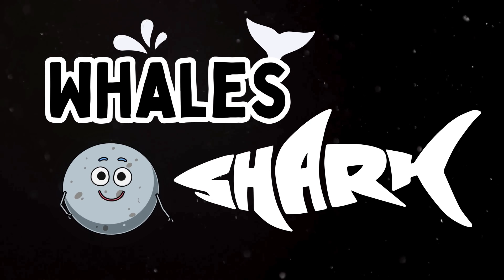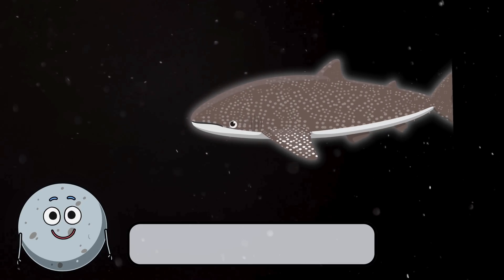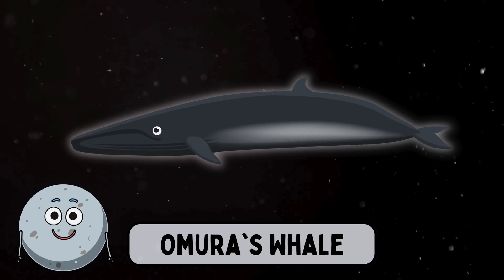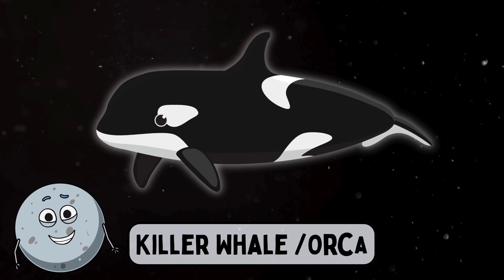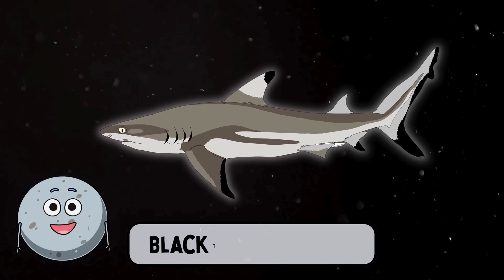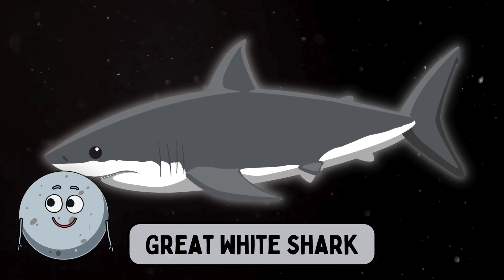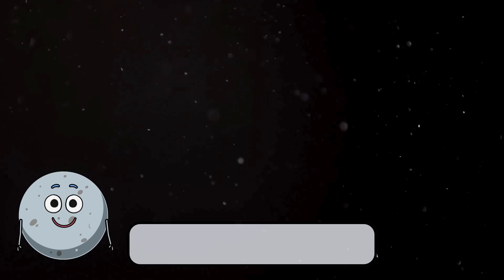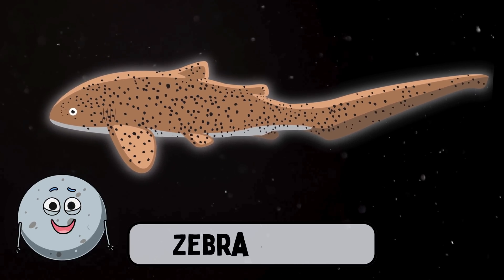Whale & Shark Types for Kids - Learn Whale & Shark Species for Children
🌊🦈 Welcome to our exciting video, "Whale & Shark Types for Kids - Learn Whale & Shark Species for Children!"

Join us as we dive deep into the ocean to explore the incredible world of whales and sharks. This fun and educational adventure is perfect for children who are curious about these magnificent marine creatures!

In this video, kids will learn about:
- Various species of whales and sharks.
- Engaging visuals and clear explanations to enhance learning and keep kids entertained.

This video is suitable for children of all ages, including preschoolers and kindergarteners, making it a fantastic resource for both home and classroom settings.